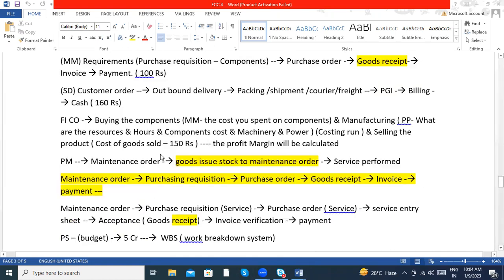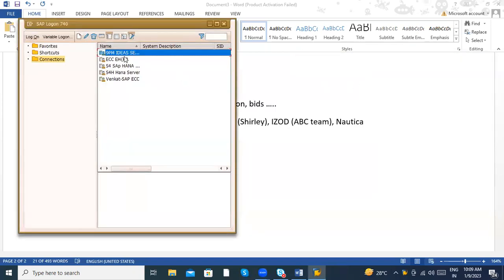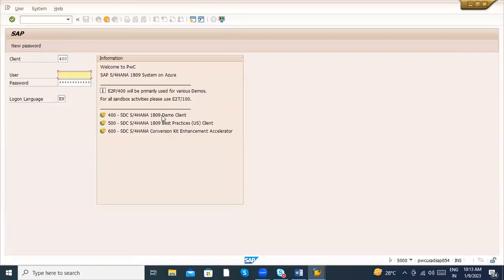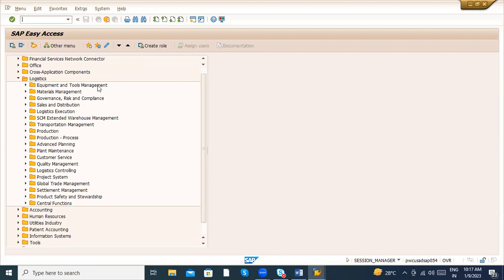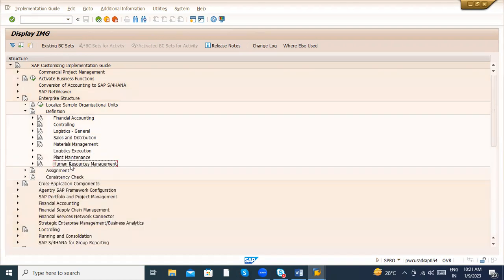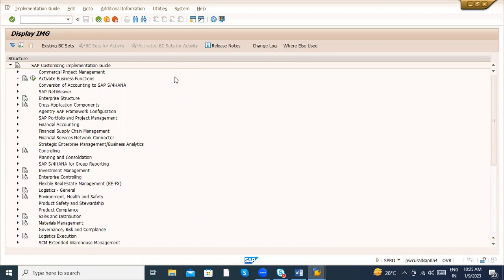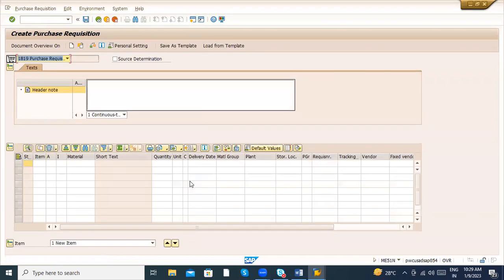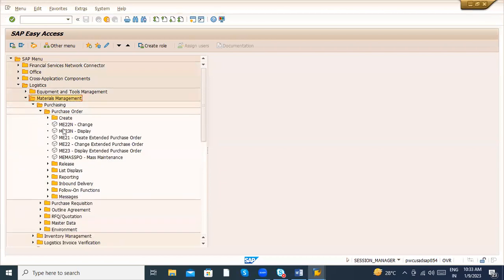SAP MM Regular class: SAP LANDSCAPE AND SAP screen operating